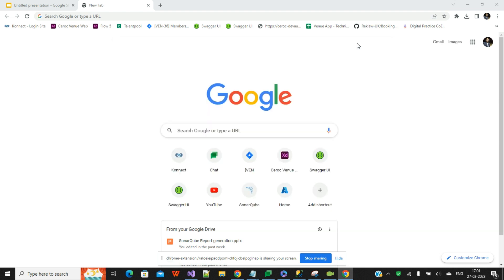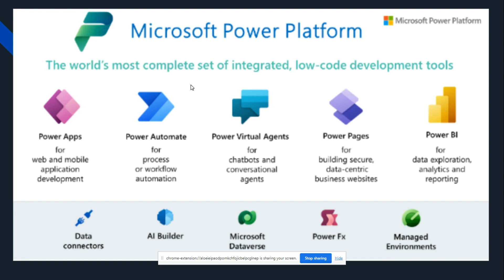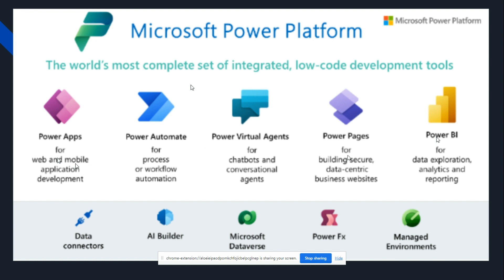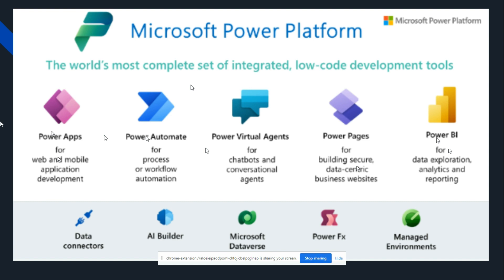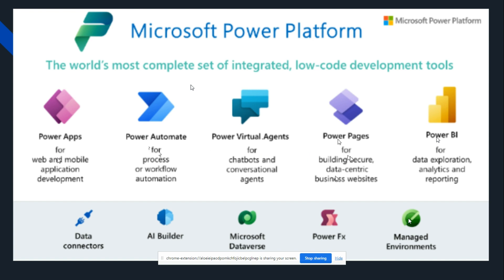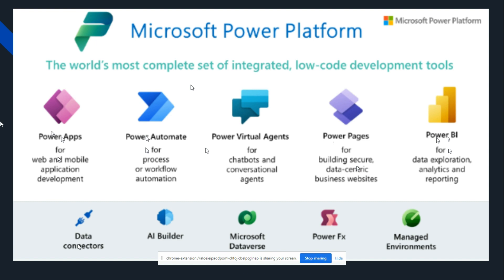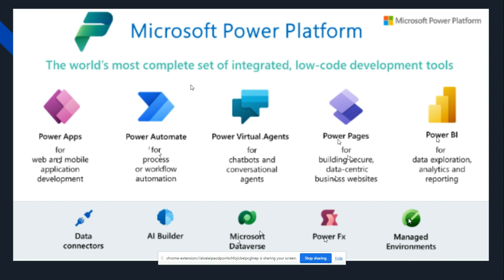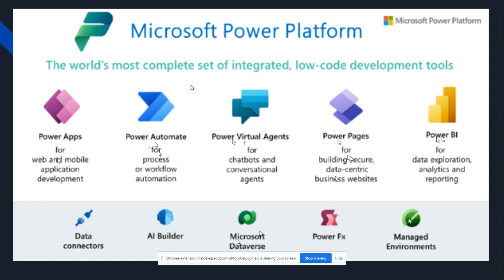What is Power Platform | Power Apps | Power Automate | Latest 2023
What is Power Platform, About power platform , Microsoft 365